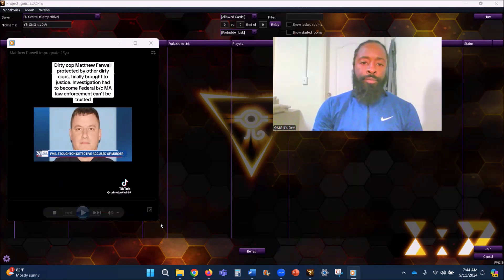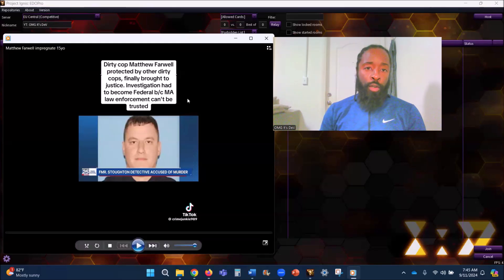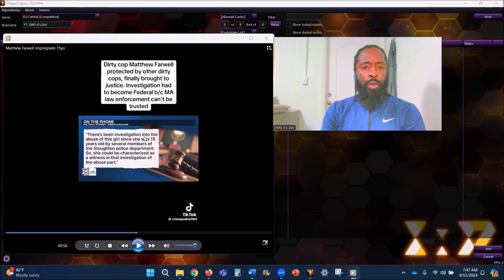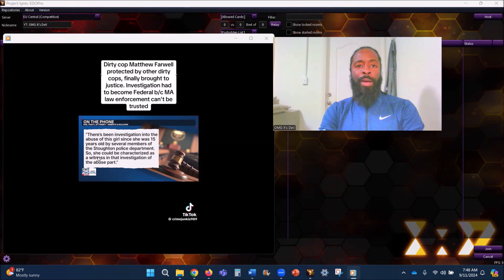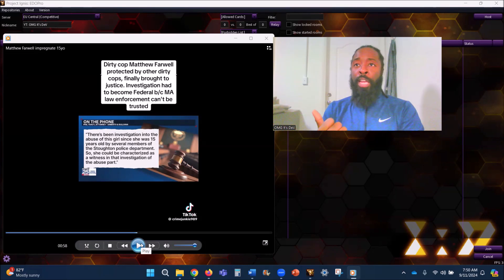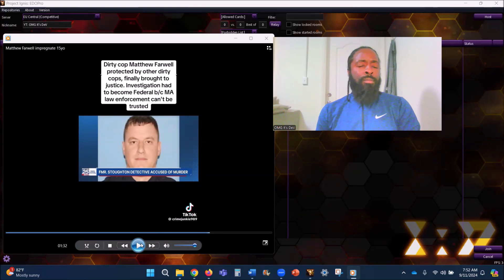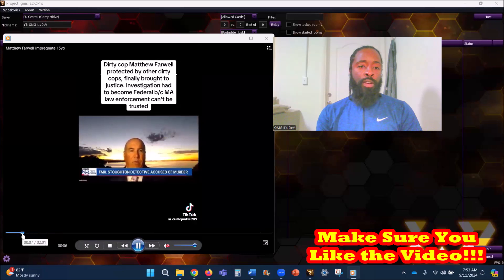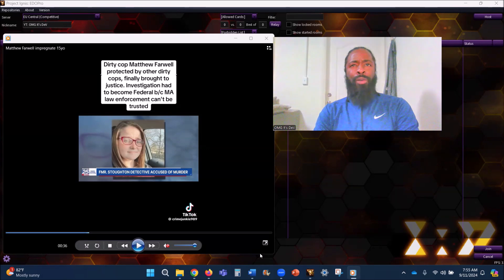Matthew Farwell Did This to Sandra Birchmore When She was 15-Years-Old Now in Custody...?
What are your thoughts? I can’t wait to read it!
So, until next time… Yall be safe out here cuh.